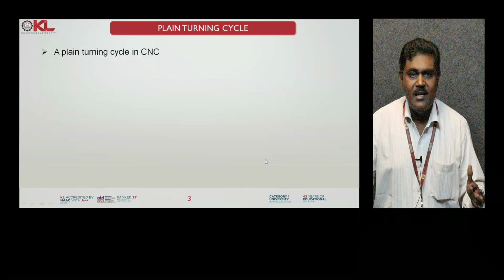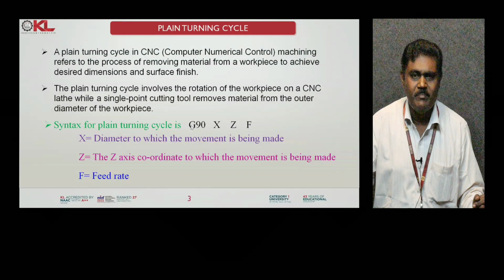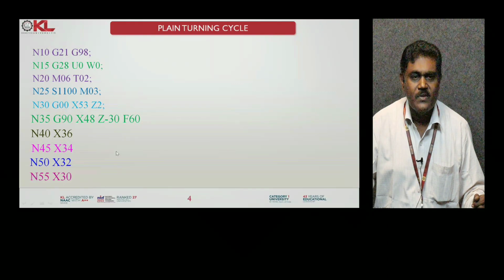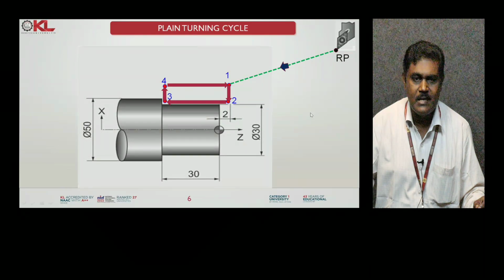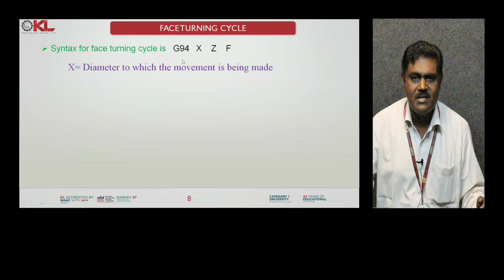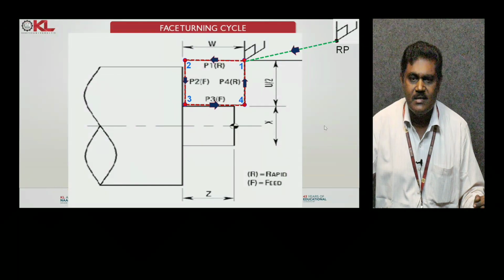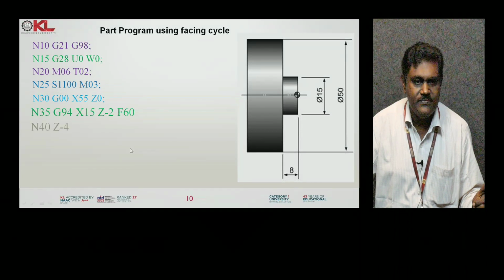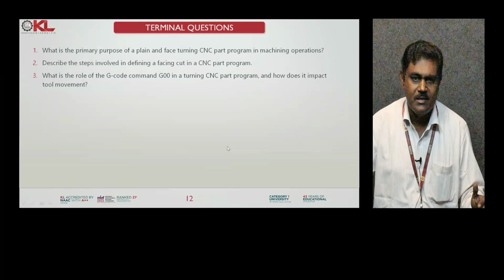Plain and face turning cycle